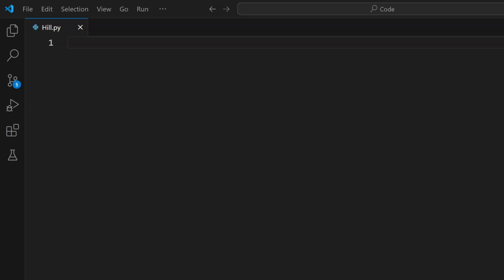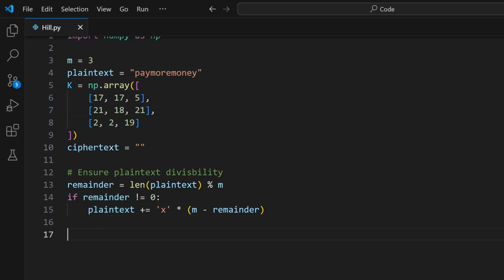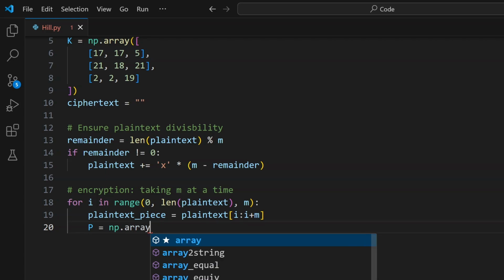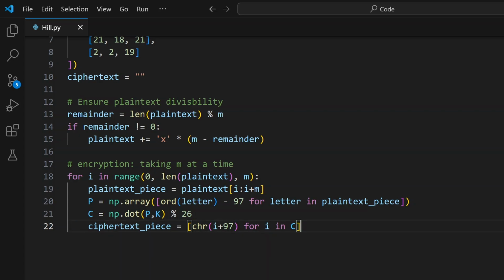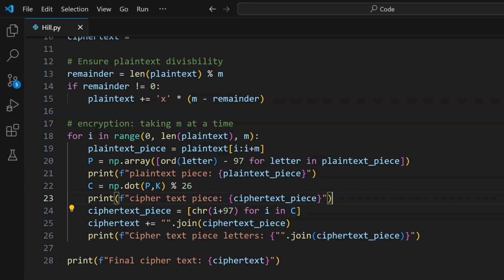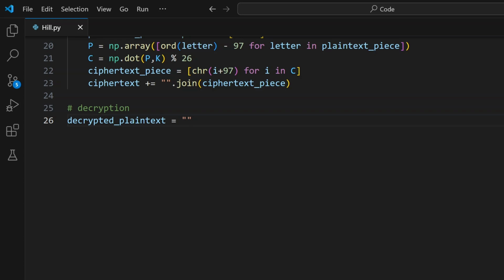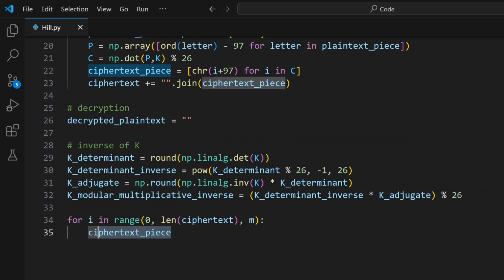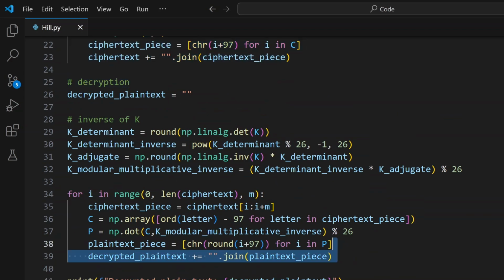Hill Cipher Python Code | Cryptography | Khetz Tutorials